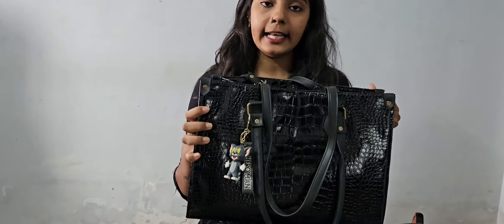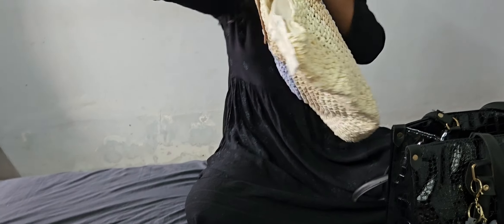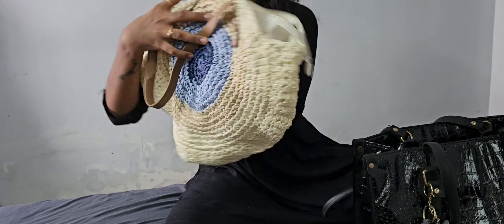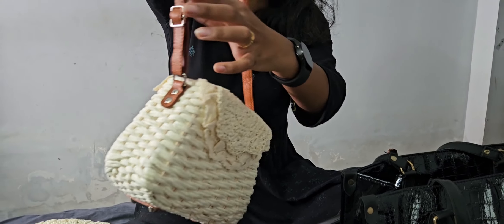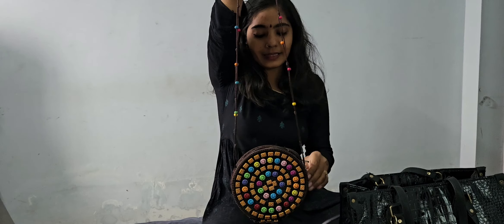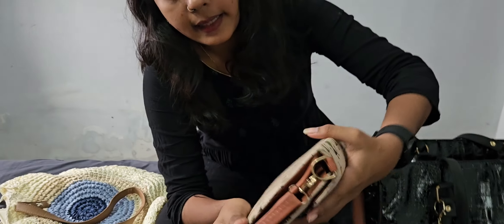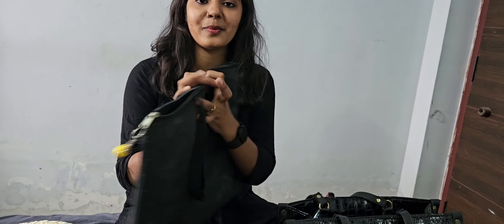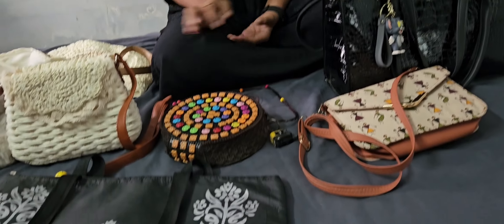నా హ్యాండ్‌బ్యాగుల collection చుడండి